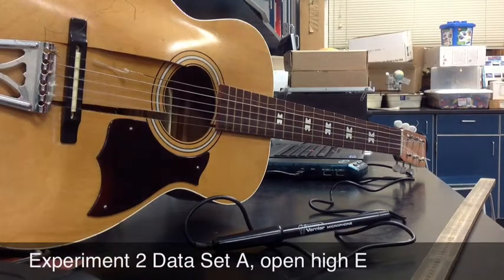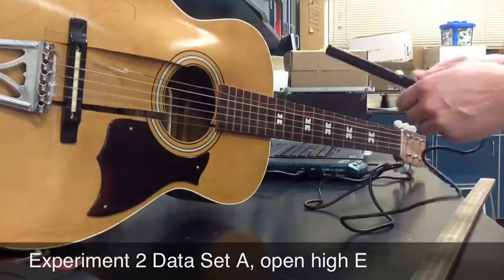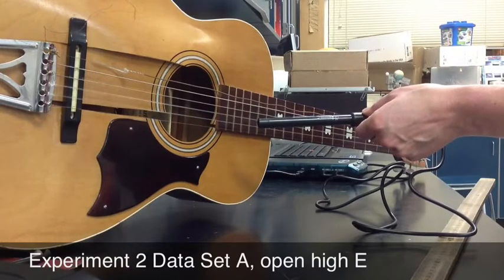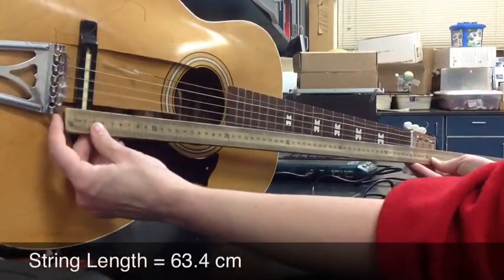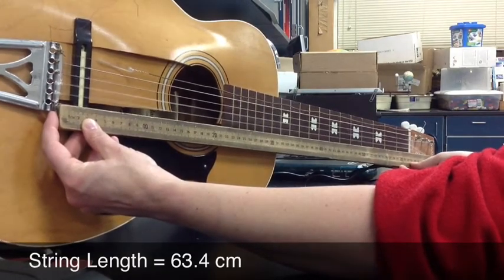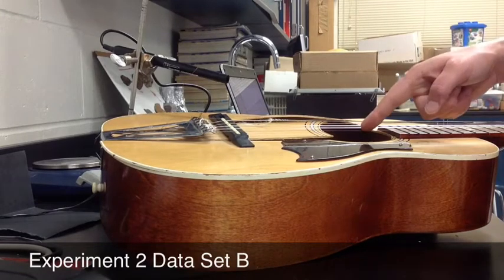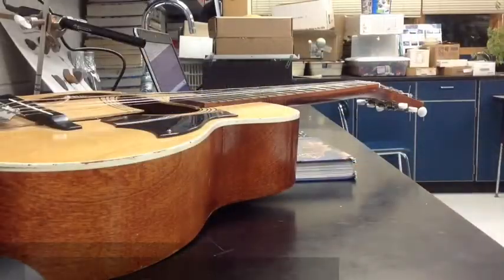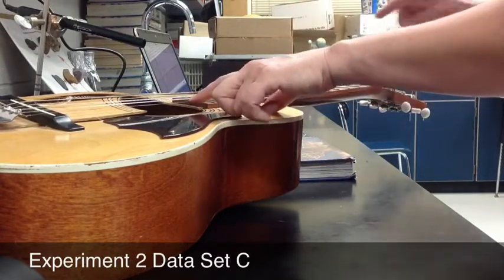Science Olympiad TPS Exp2